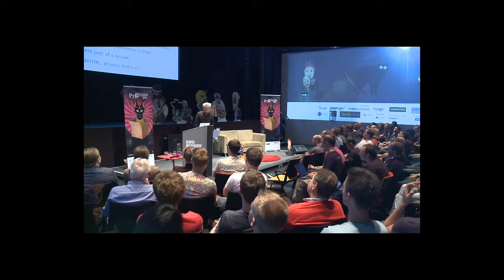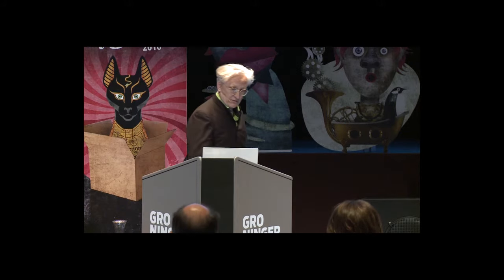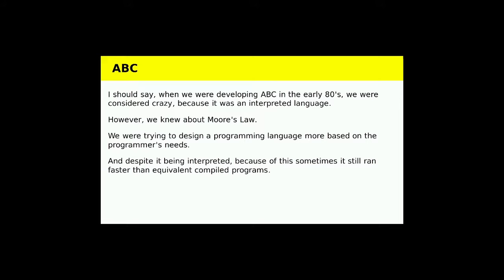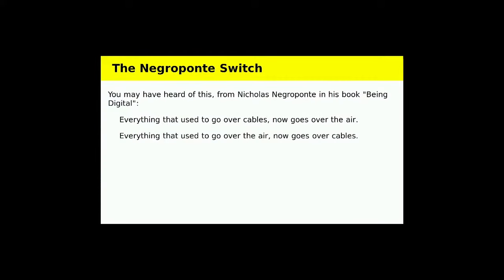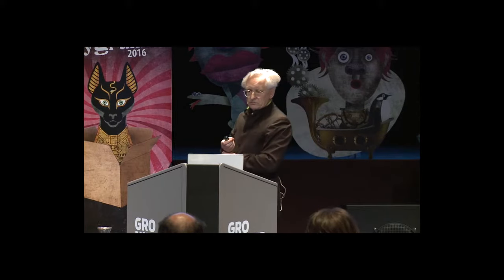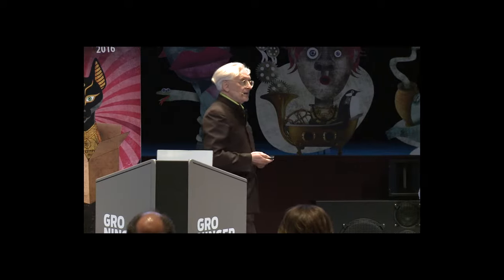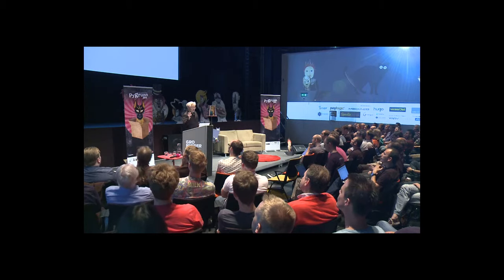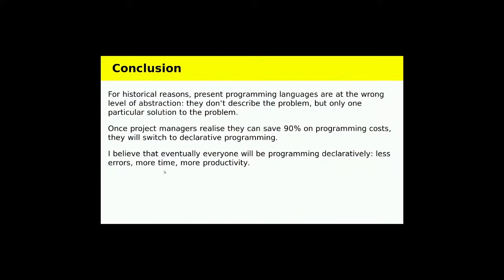KEYNOTE Steven Pemberton - The future of programming